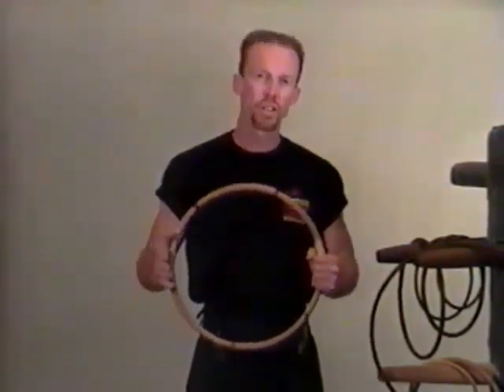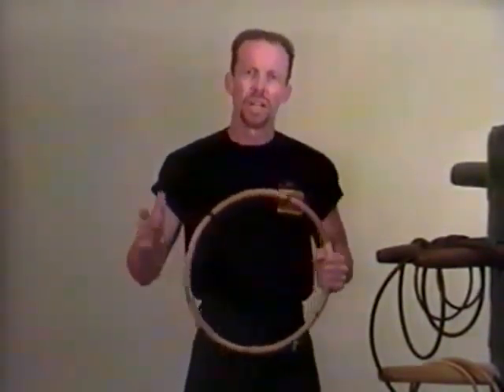Preview: James Keating - Iron and Rattan Ring Training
James Keating - Iron and Rattan Ring Training Video Preview.  (ewc_jk3-ring)